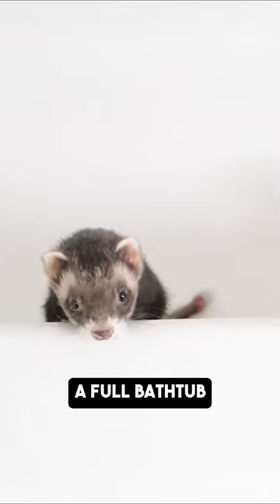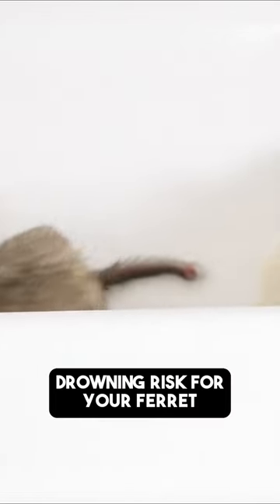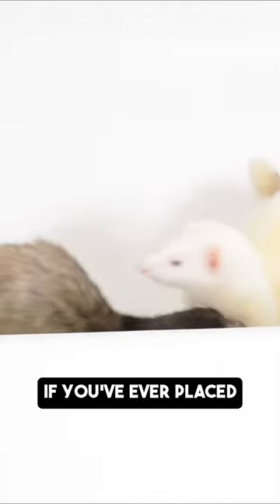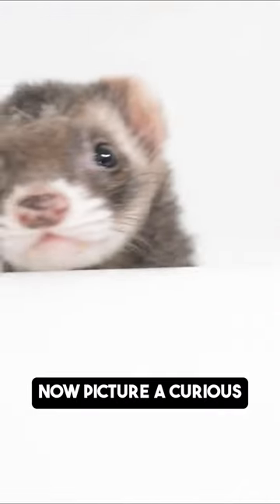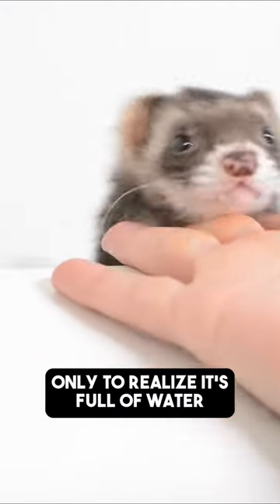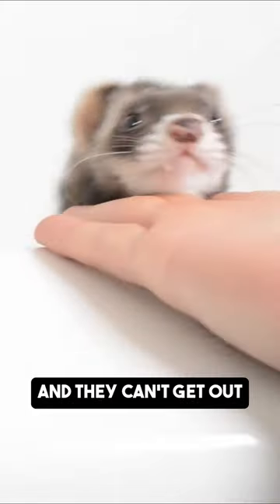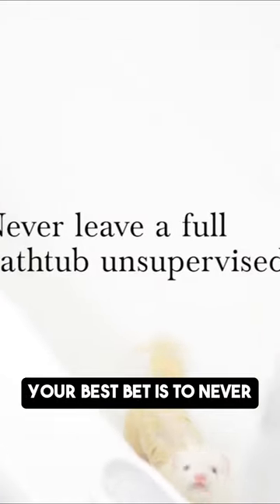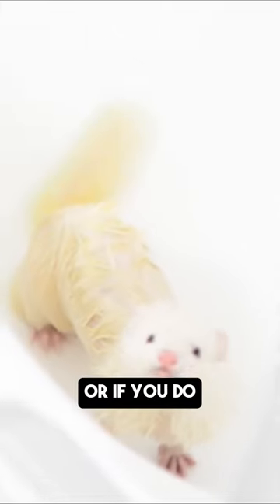Ferret Proof : Watch Out for Bathtubs!